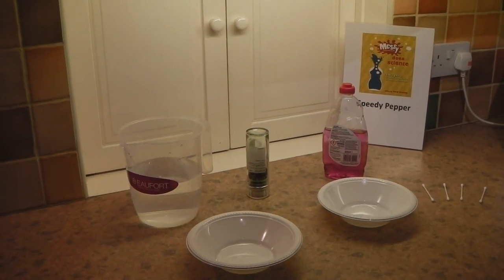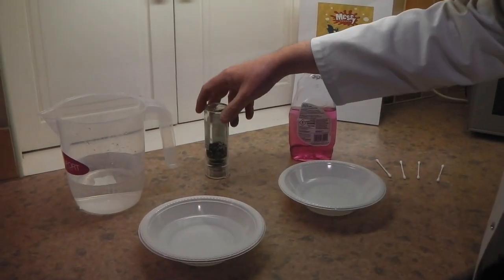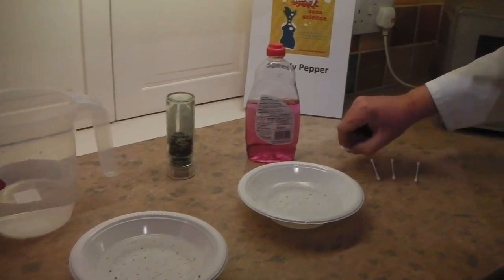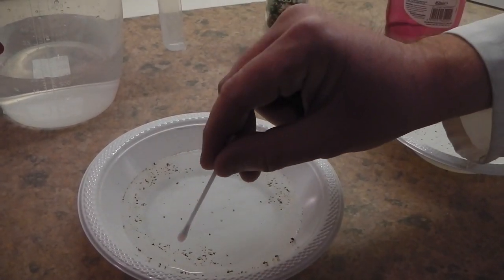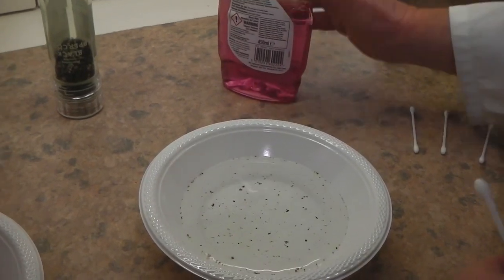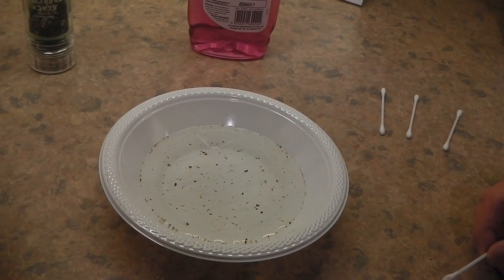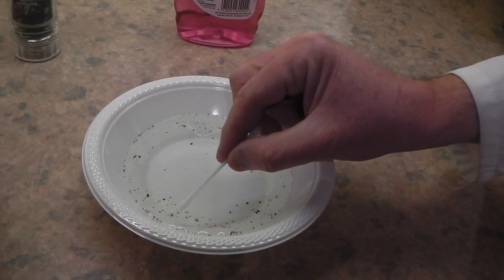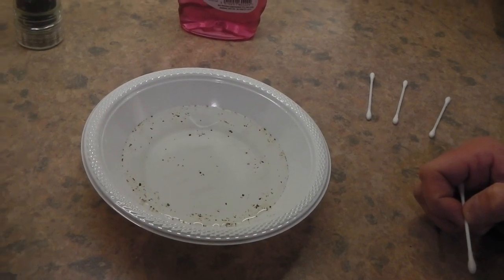SPEEDY PEPPER | Messy Church Does Science (AT HOME)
Dr Dave grabs his lab coat for a NEW Messy Church does Science series to help families stay messy and sciency at home!